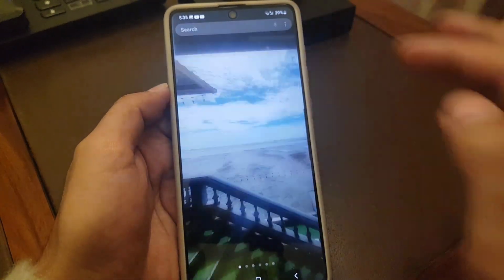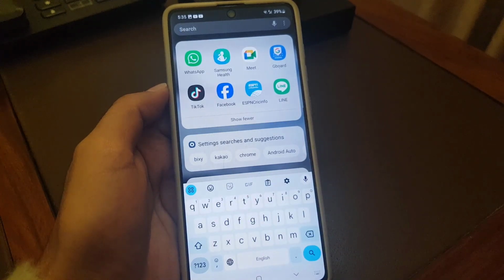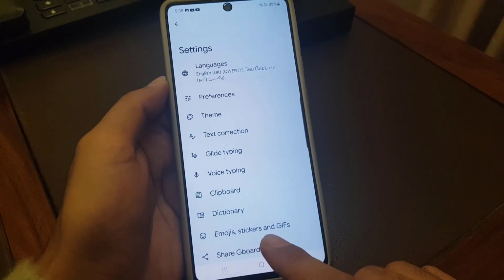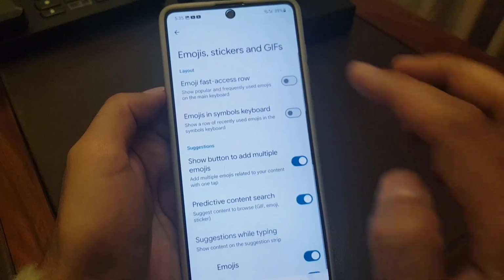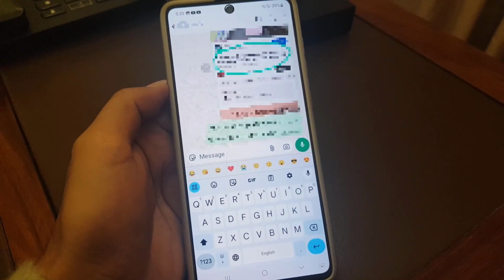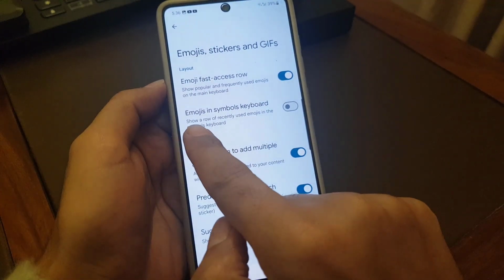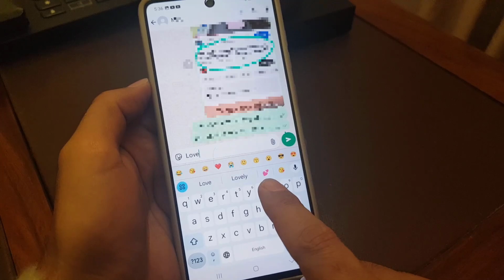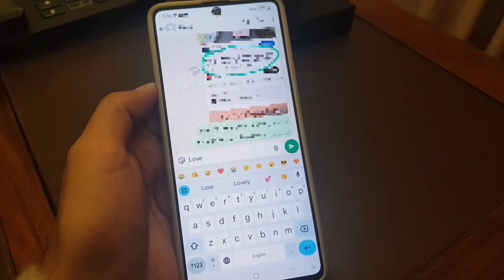How To Enable Emoji Fast Access Row in Google Keyboard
Gboard Emoji Row, in this video you will learn how to enable emoji row in google keyboard.